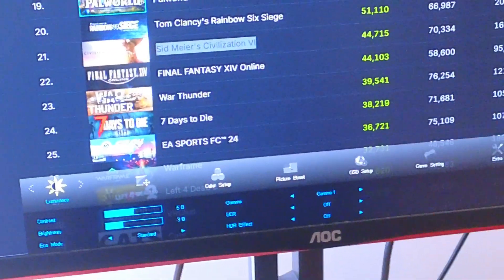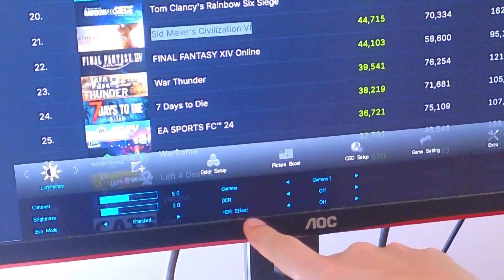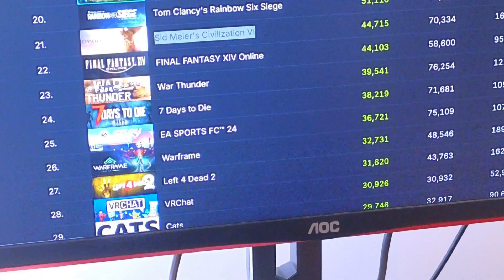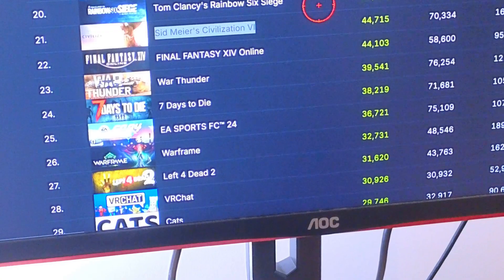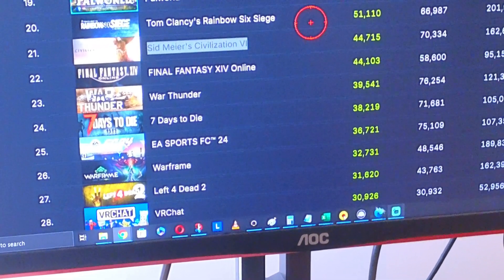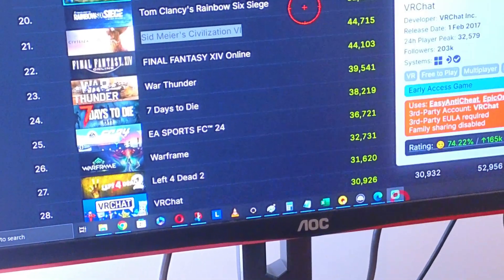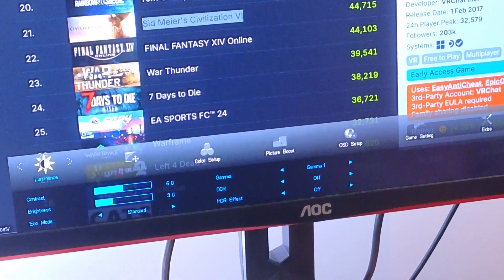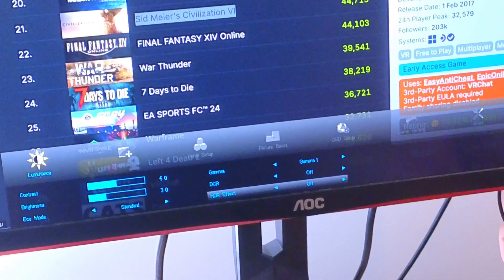How To Fix AOC Monitor Game Mode Greyed Out